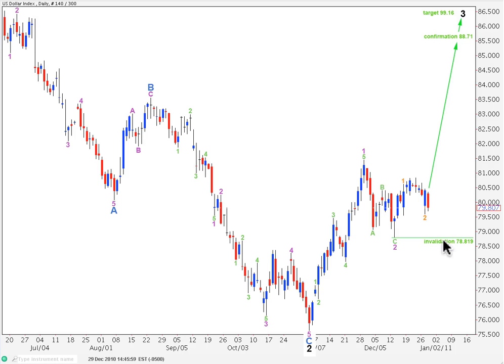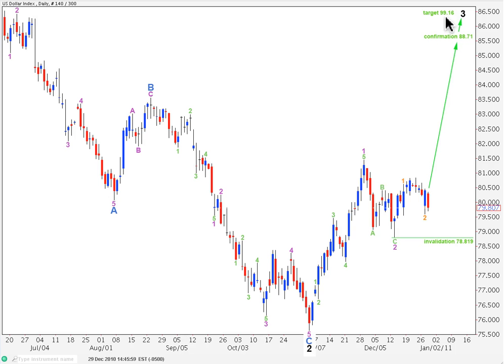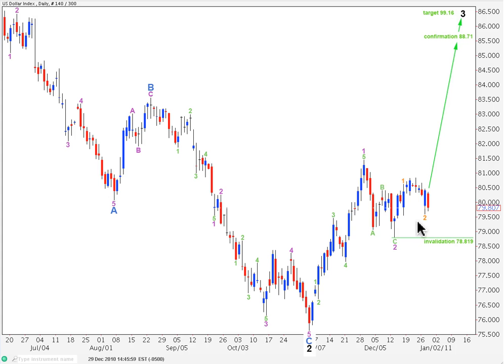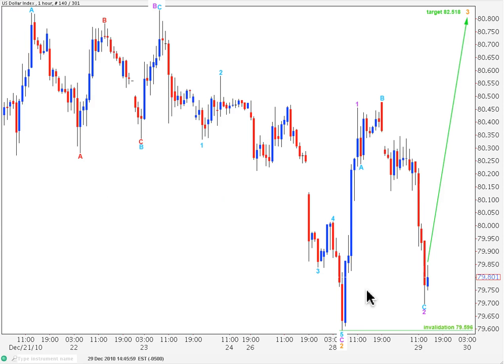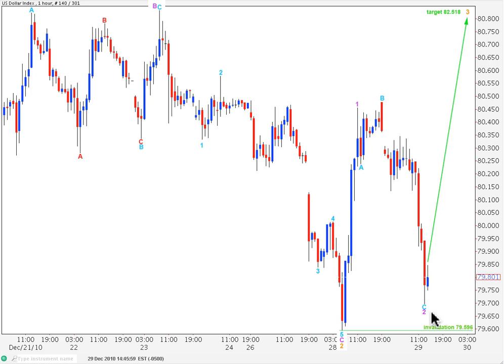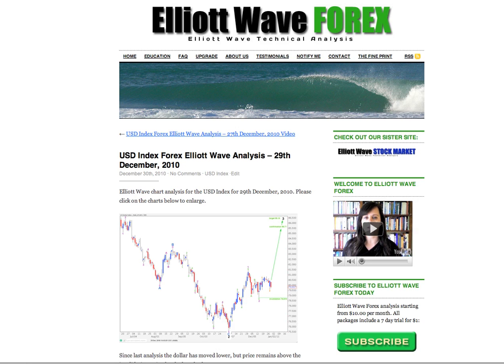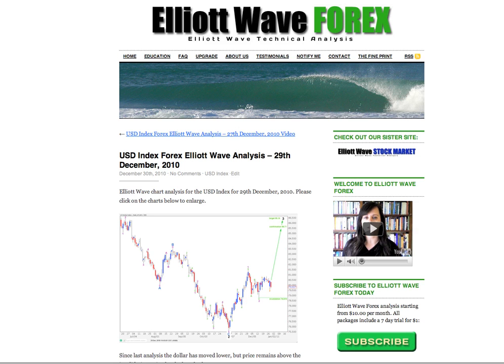USD Index Elliott Wave Analysis Forex - 29th December, 2010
Technical analysis of the USD index from a pure Elliott wave perspective.